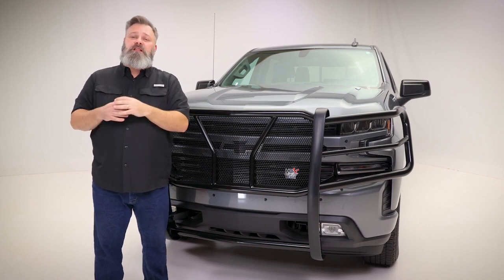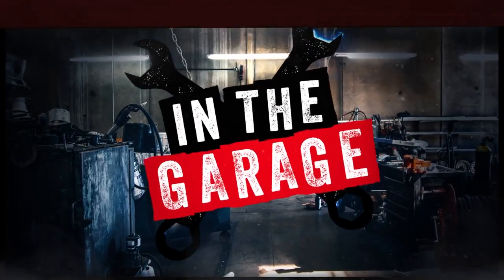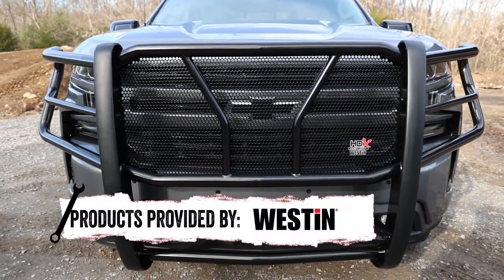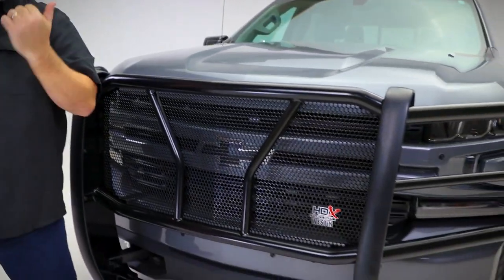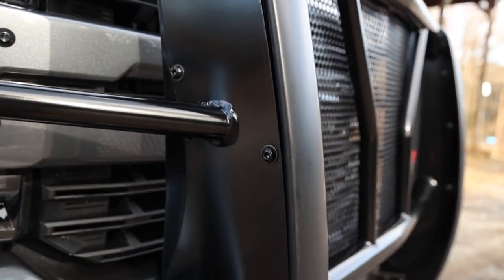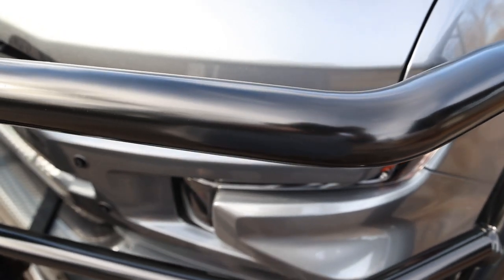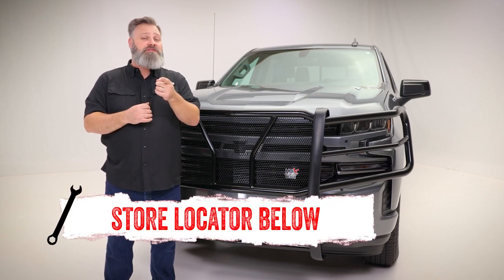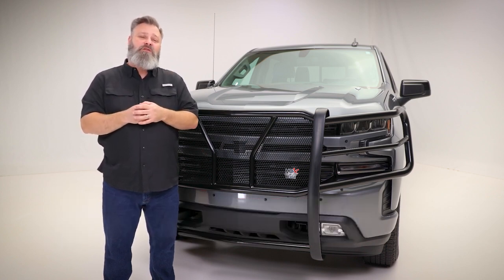Westin HDX Modular Grille Guard , Features and Review, C&H Auto Accessories #754-05-4575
Westin HDX Modular Grille Guard Features and Review, C&H Auto Accessories 1435 banks Road, Margate, Fl. 33063 #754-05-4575